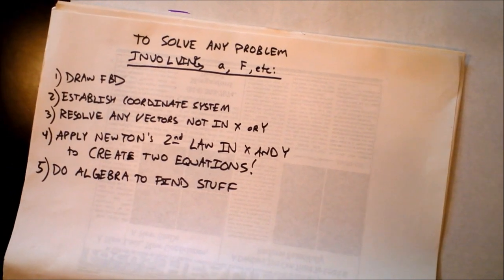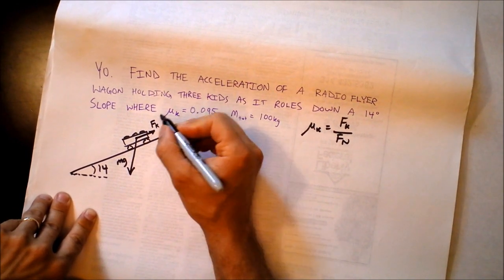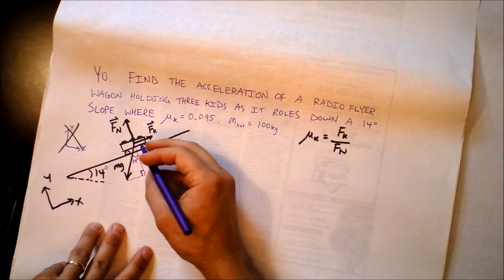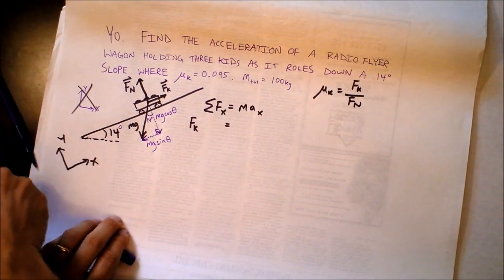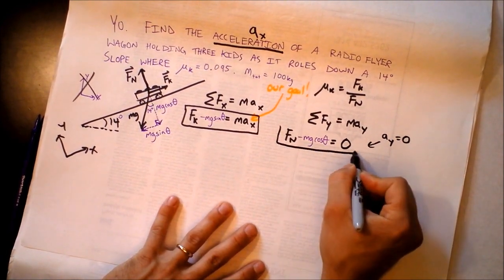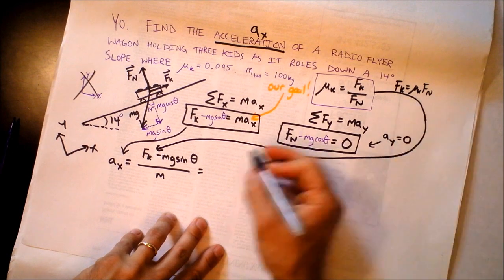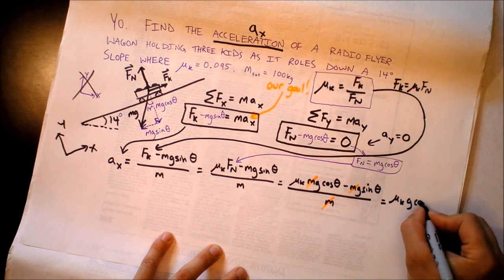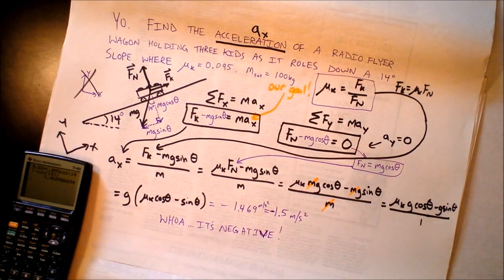How to Solve Inclined Plane Problems | Worked Example | Doc Physics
This is a prototypical intro physics problem.  Do it while I do it.  Try to anticipate my next move.  We'll see acceleration, the normal force, and even friction here.